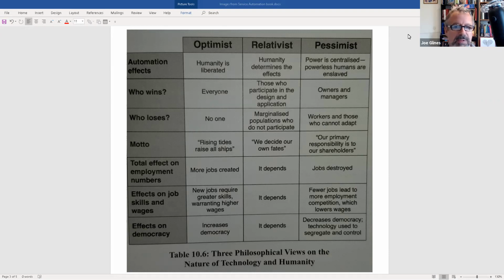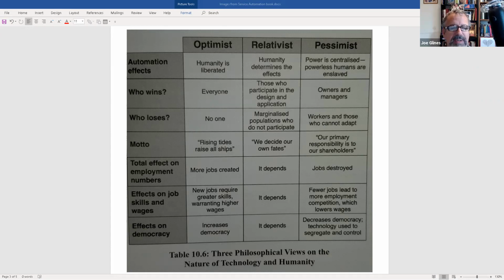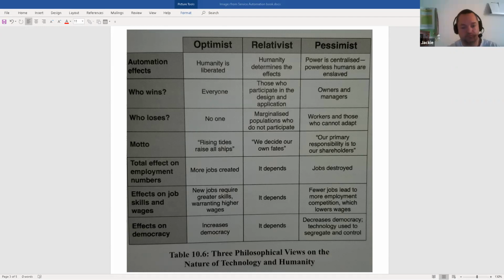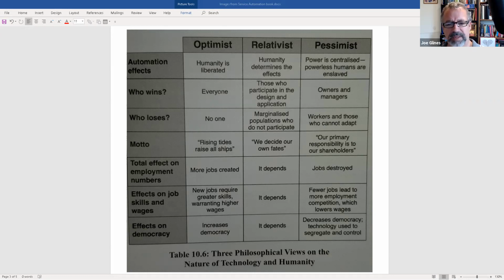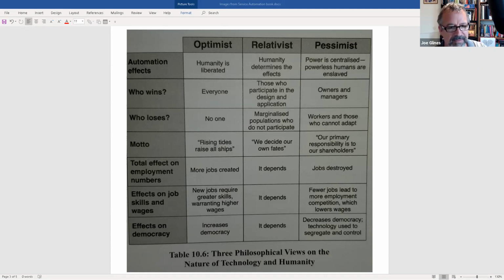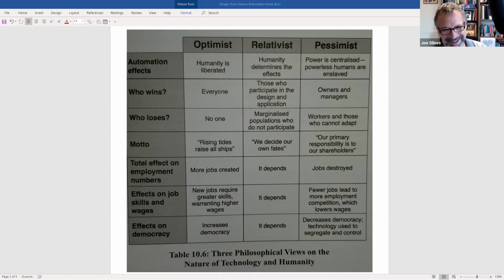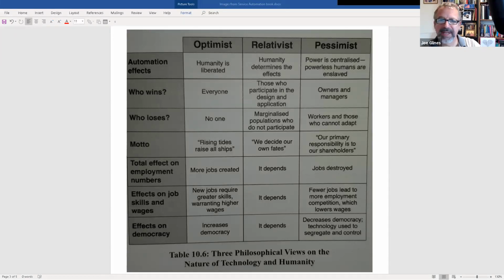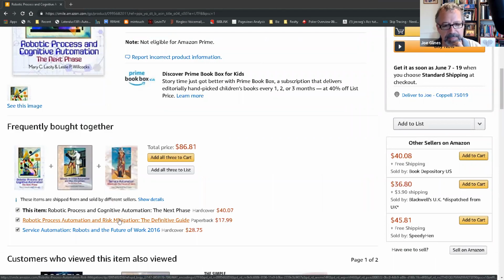AutoHotkey Podcast: 021 Three Philosophical Views of Computer Automation / RPA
AutoHotkey Podcast
In this AutoHotkey Podcast on AutoHotkey Jackie and I discuss a table from an amazing book I recently read: Service Automation & The future of work

In particular we discuss how RPA / Desktop Automation will affect humanity and present three different viewpoints: Optimist, Relativist, and Pessimist.